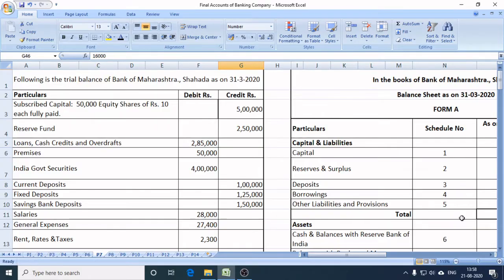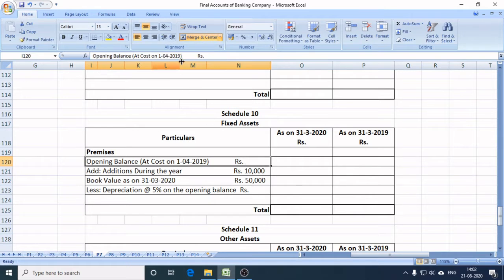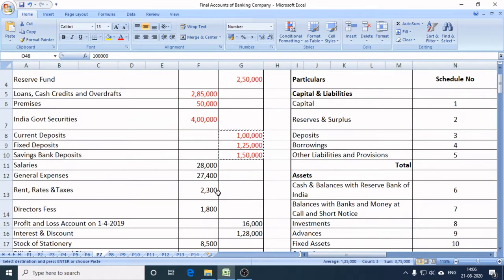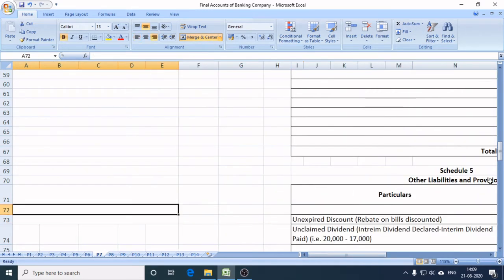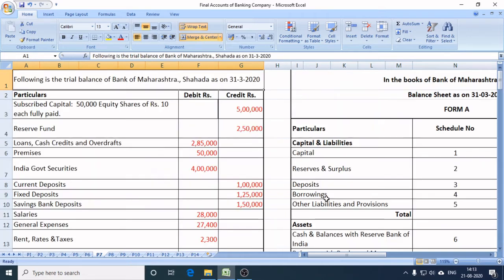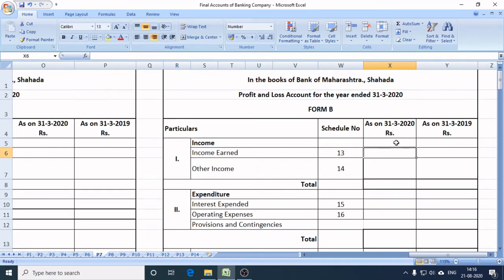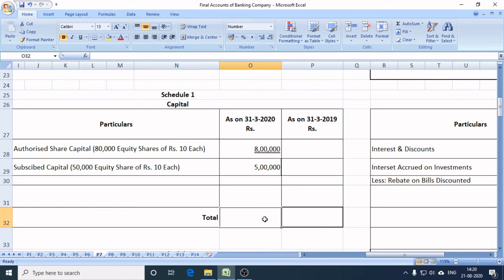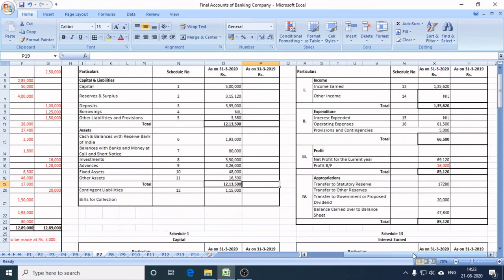Final Accounts of Banking Companies Part 9